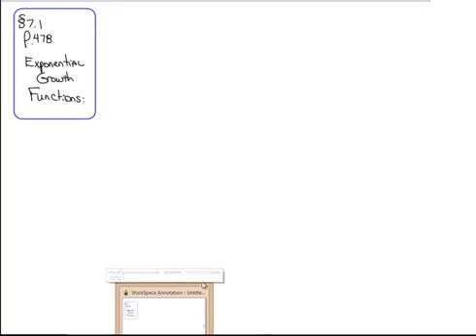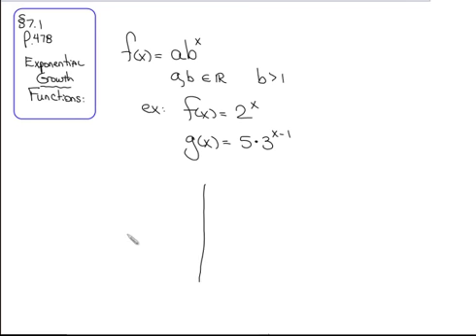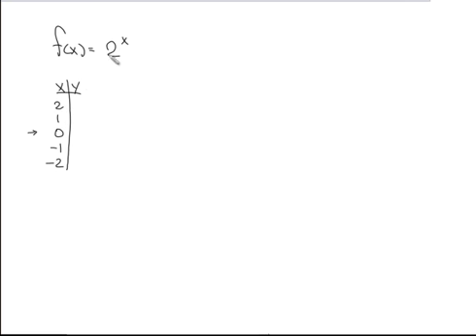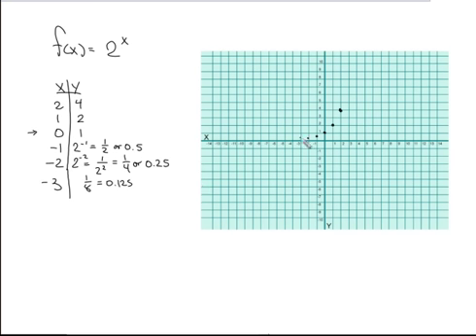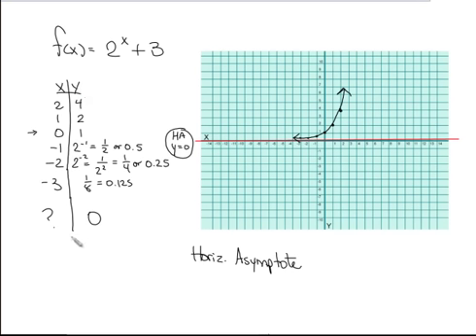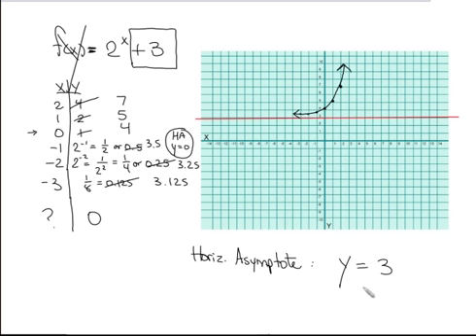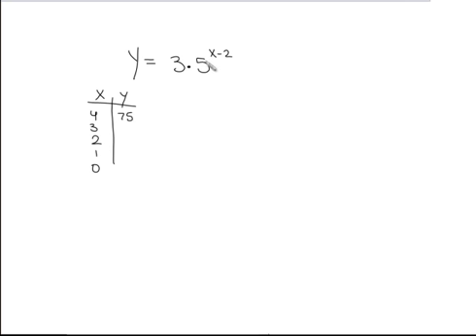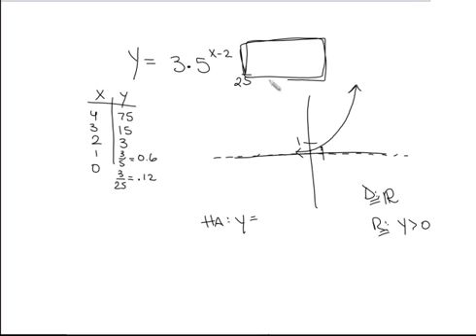(7.1) Exponential Growth Functions - Algebra 2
Graphing and identifying exponential growth functions